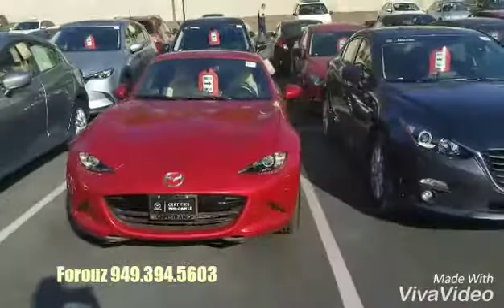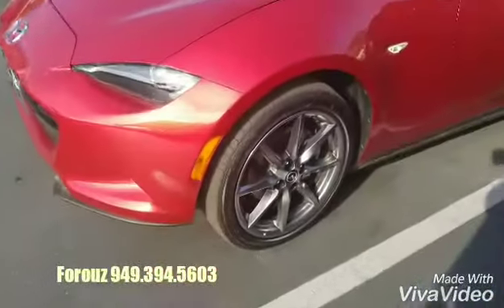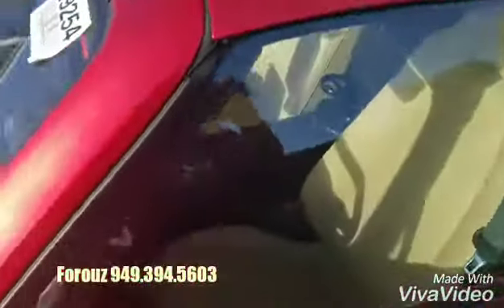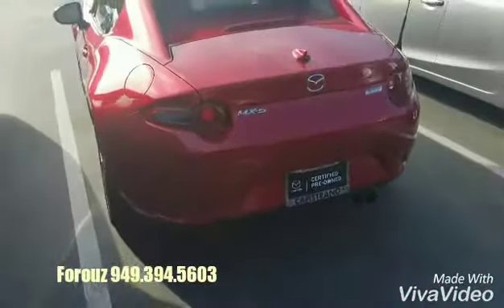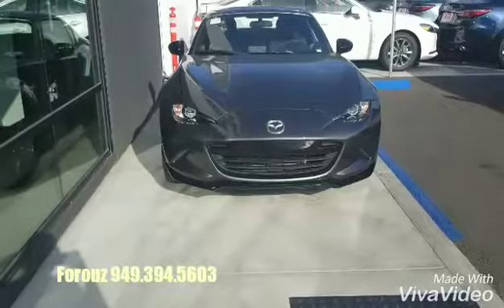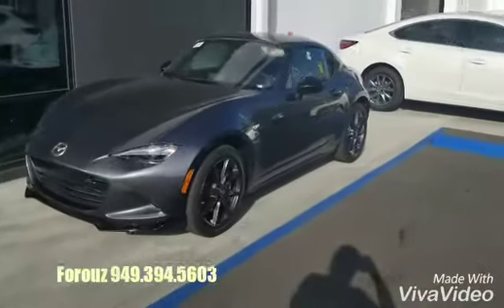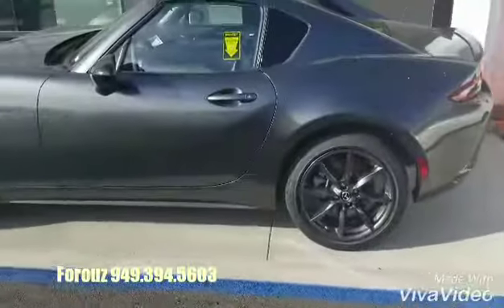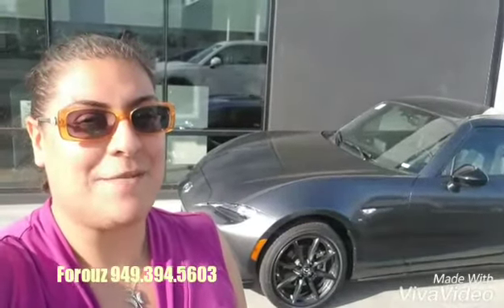Stella's Miata from Forouz at Capo